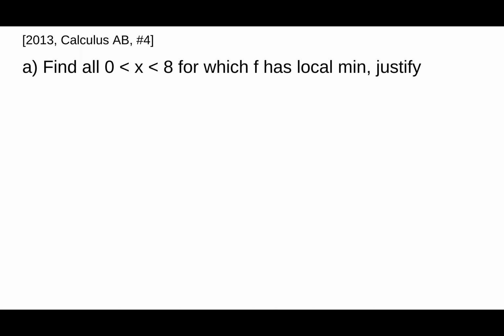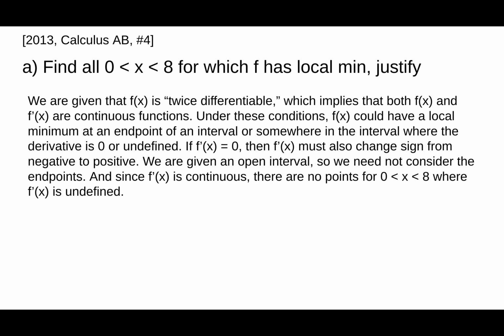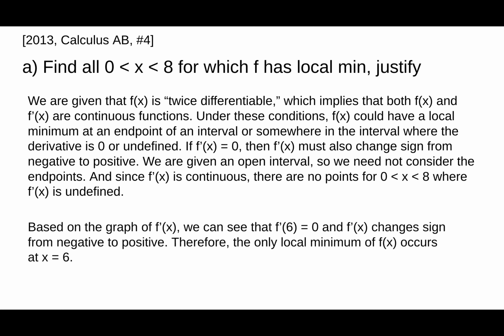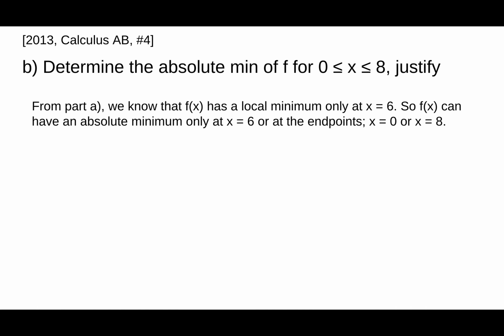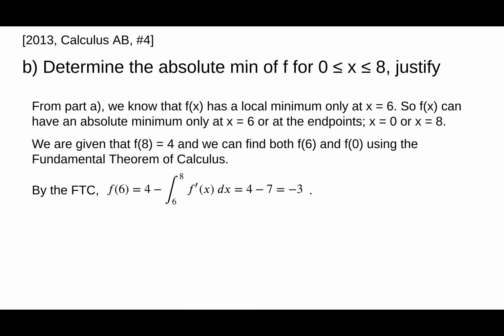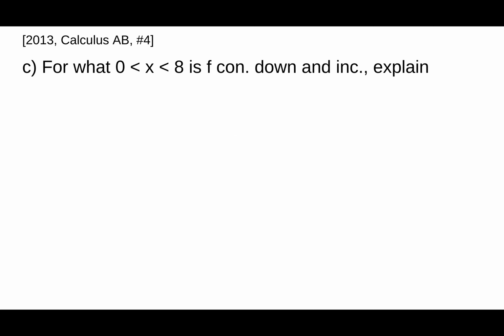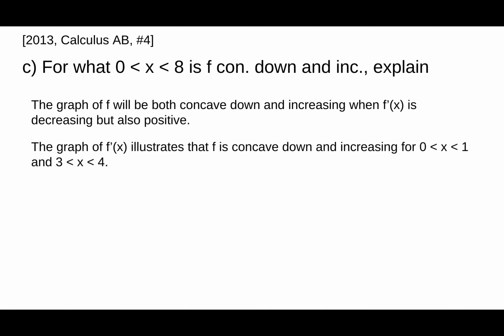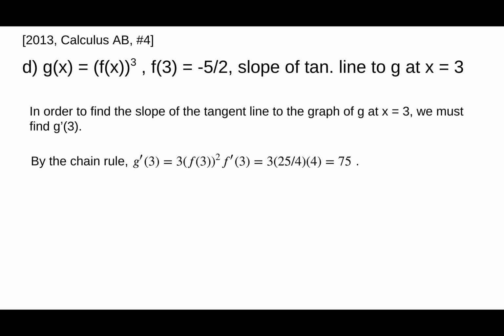AP Calculus AB - 2013: #4